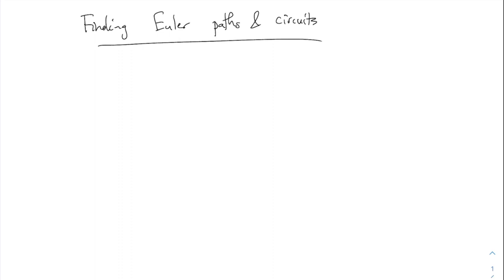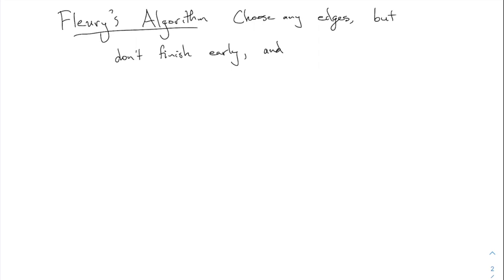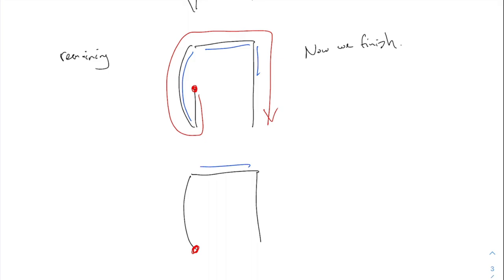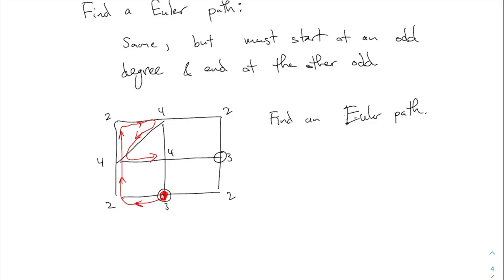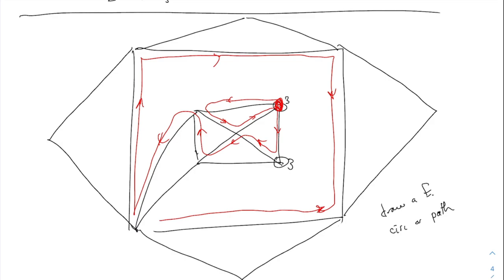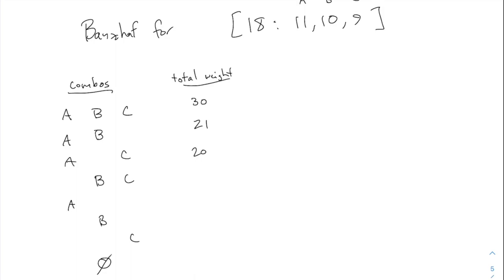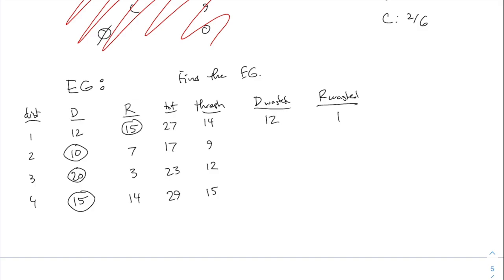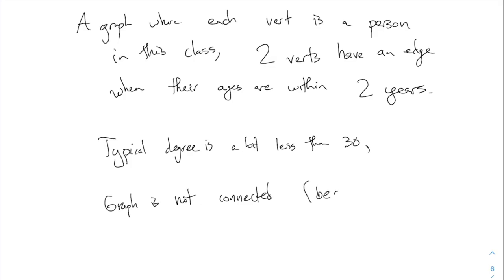Math Explorations, ep19: Fleury's algorithm & test review (Nov 15, 2022)